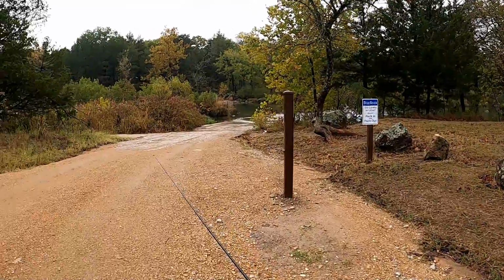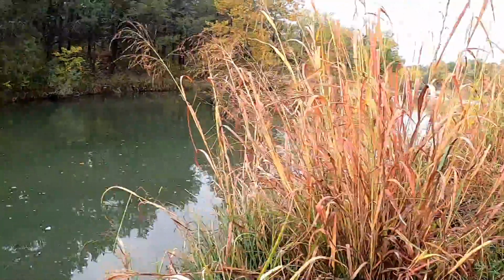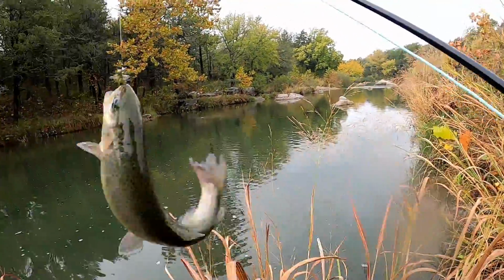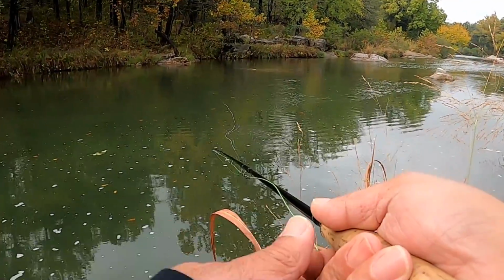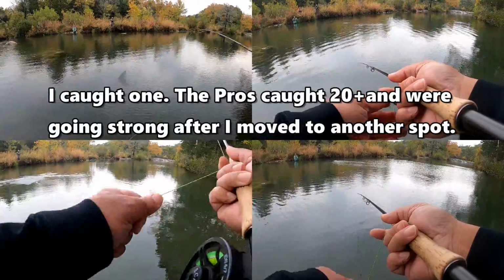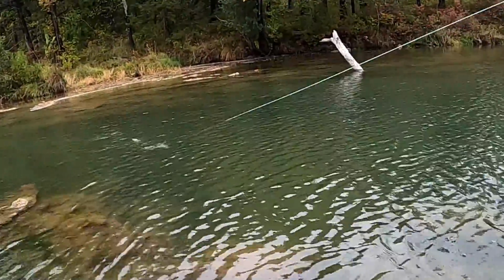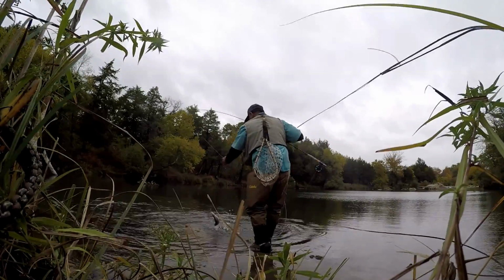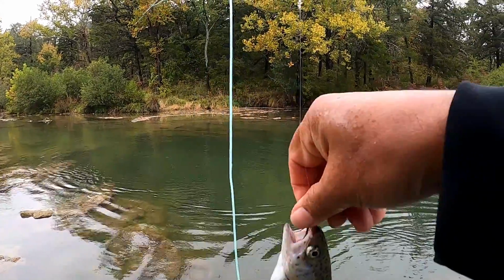Limited Out Trout Fishing the Blue River | 2022 - 2023 Trout Stocking Season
Fuel my next fishing lure with a tip *** Decided to fish the Blue River Saturday on short notice. Plan was to go next weekend, but not sure how work and play will conflict in the next few weeks. Saw an opening for Saturday, so went for it.

Tied a number of fishing flies Friday night after work. Mainly tied Near Deere, Pat's Rubber Legs, and Mop Flies with plan to tie more GRHEN, Pheasant Tail Nymphs, and Muddler Minnows at a future date.

Was worried that the heavy rain on Friday into Saturday morning would make the river murky and fast flowing. Luckily, the river stayed clear and the current was not heavy... actually seemed slow.

Caught a number of trout releasing all but three. Lost a lot more as my mojo was off.  No worries, was a great start to the 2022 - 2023 Trout Stocking Season.

PS: Shout out to Donavan and Okie Fly Gal... great seeing ya'll again. Hope to be back on the Blue sooner than later!

One-Handed Spey Wish List
OPST Pure Skagit Commando Head
OPST Commando Smooth (Integrated) Skagit Shooting Head
OPST Pure Skagit Commando Micro Tips
OPST Pure Skagit Lazar Line

Fly Fishing Tying Suggestions
Peak Rotary Fly Tying Vise - Fly Tying
Rite Bobbin Merco Products Fly Tying
Loctite Super Glue Ultra Gel
Thor Outdoor Foam Spider